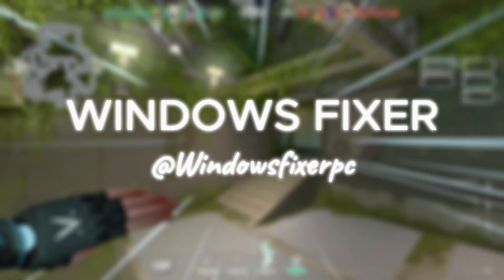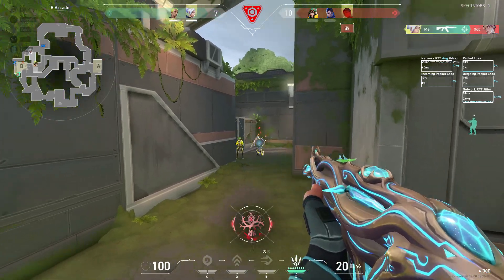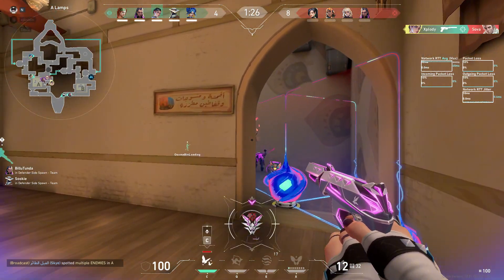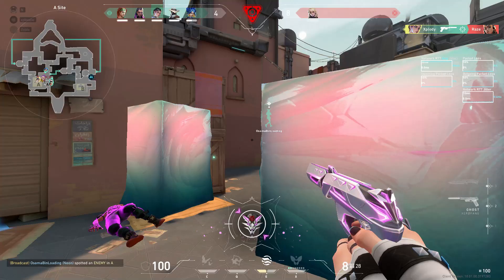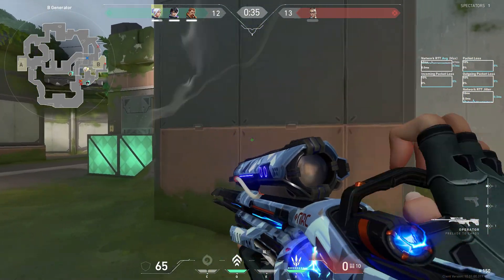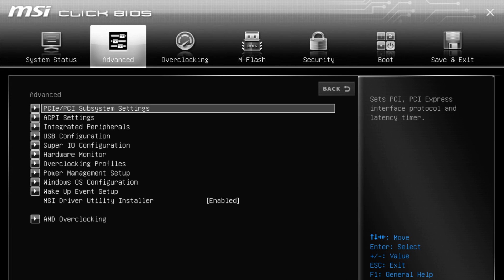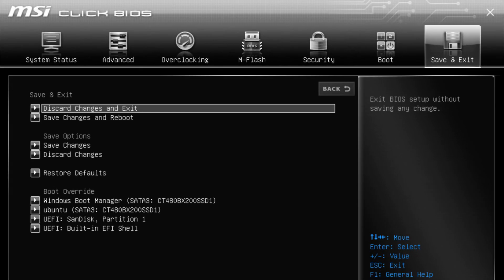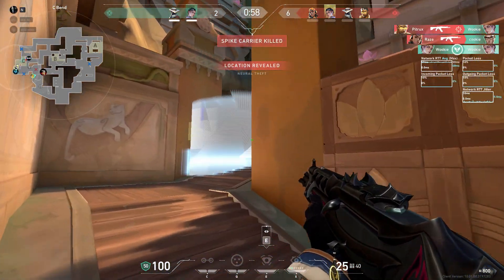🔧 Should You Disable Above 4G Decoding for Better FPS? | Gaming PC Optimization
Are you trying to optimize your gaming PC for higher FPS and lower input lag? Many users claim that disabling Above 4G Decoding in BIOS improves performance, but is it really true? In this video, I’ll explain what Above 4G Decoding does, when you should disable it, and when you shouldn’t. Plus, I’ll walk you through the exact BIOS settings to change for the best gaming performance!

🔥 Topics Covered:
✔ What is Above 4G Decoding?
✔ Why disabling it might improve FPS
✔ When you should keep it enabled
✔ Step-by-step guide to change it in BIOS
✔ Performance test results

⚙ Steps to Access BIOS:
1️⃣ Restart your PC & enter BIOS (F2, F12, DEL, or ESC key)
2️⃣ Navigate to Advanced Settings .. PCIe Settings
3️⃣ Find Above 4G Decoding and set it to Disabled
4️⃣ Save & Exit BIOS, then test your games!

📌 Should you disable it? It depends on your setup!